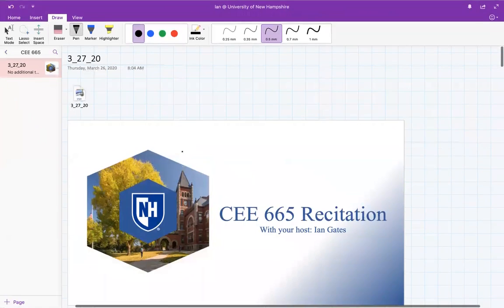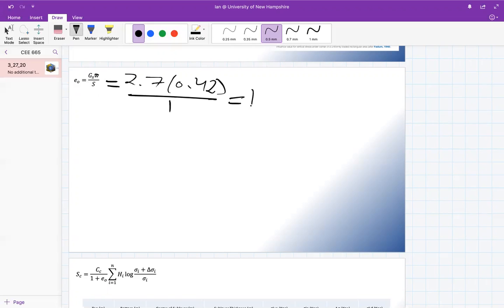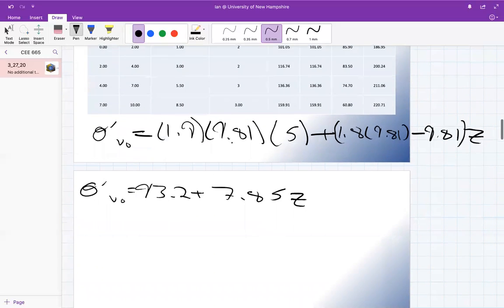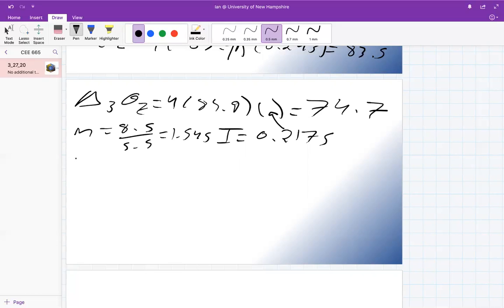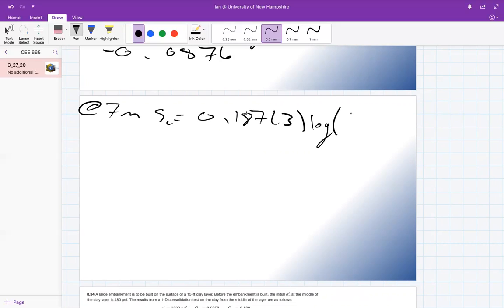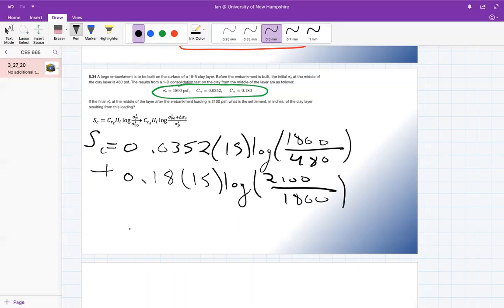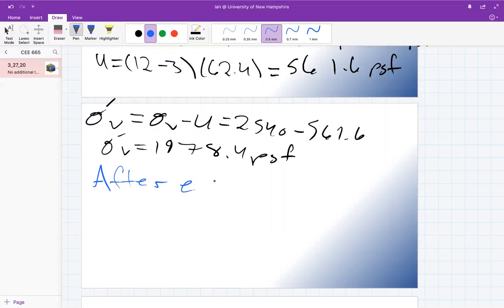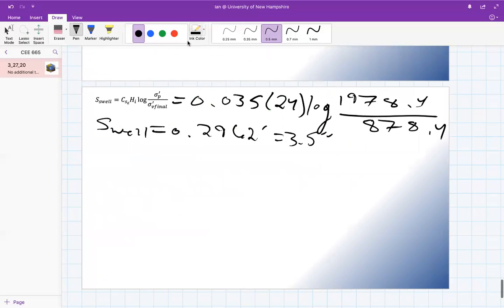CEE 665 Soils Recitation 3/27/20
Examples over stress distribution, consolidation, and some methods used to determine them.